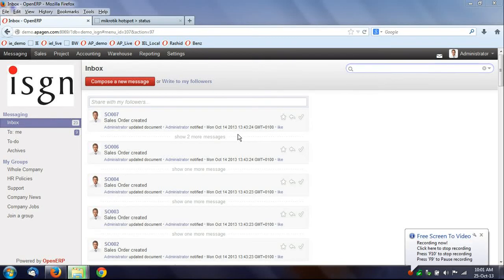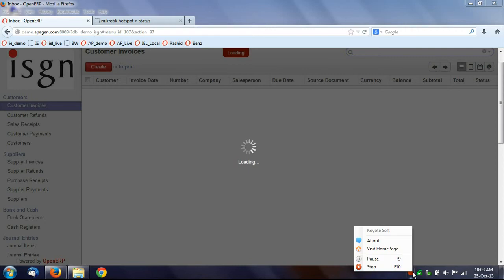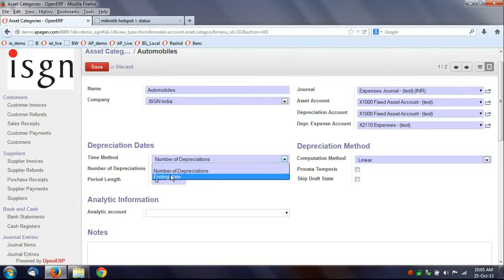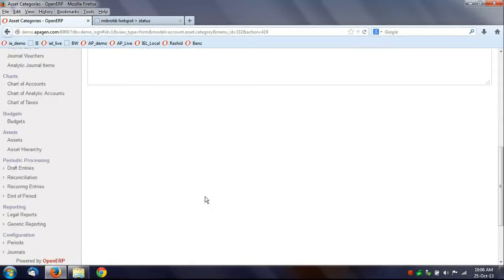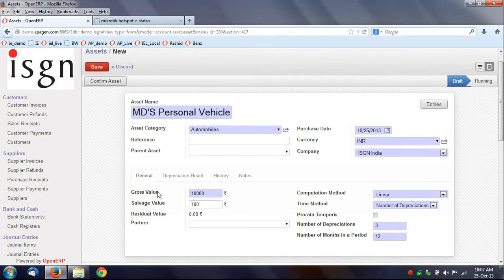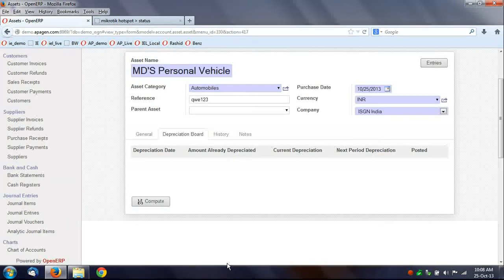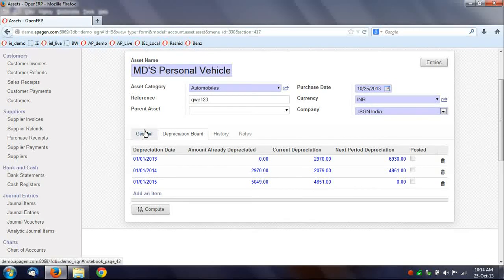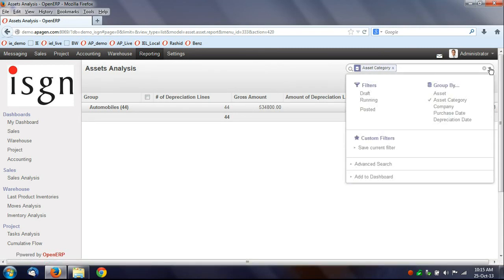Asset Management in OpenERP 7.0